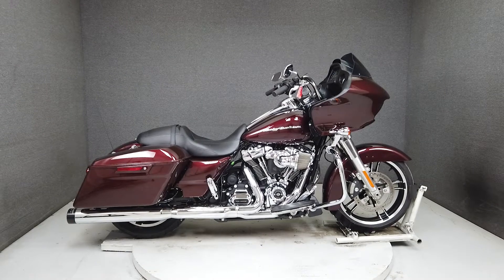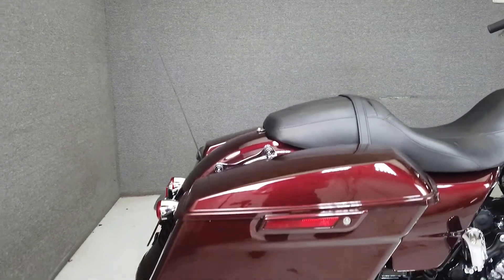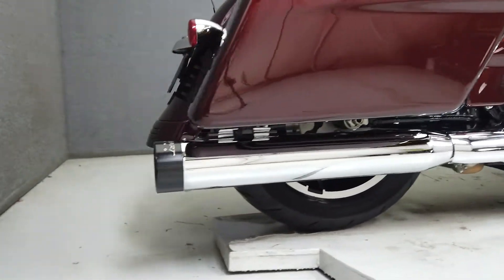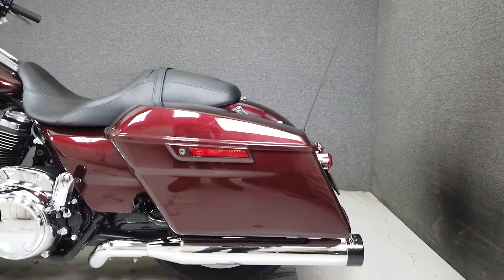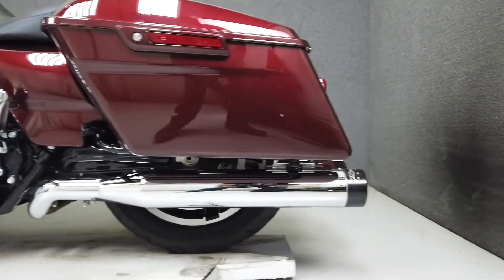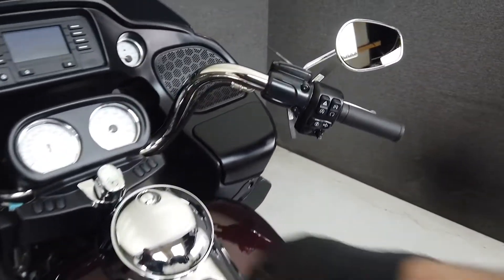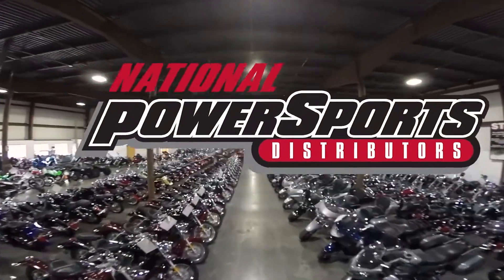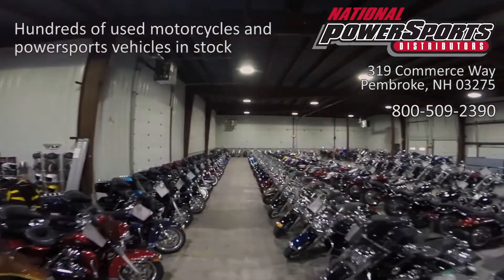2019 HARLEY DAVIDSON FLTRX ROAD GLIDE - National Powersports Distributors